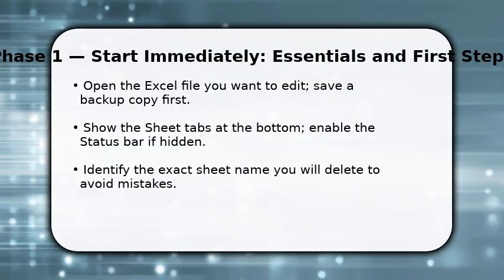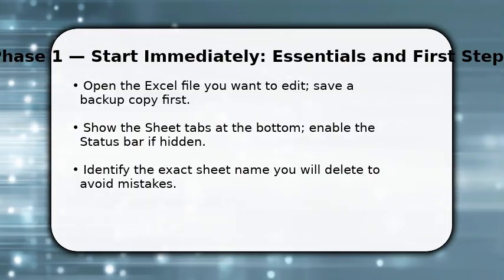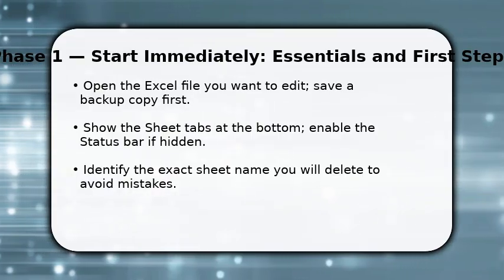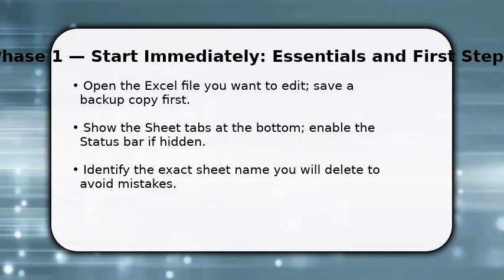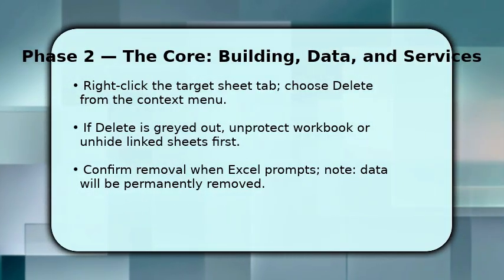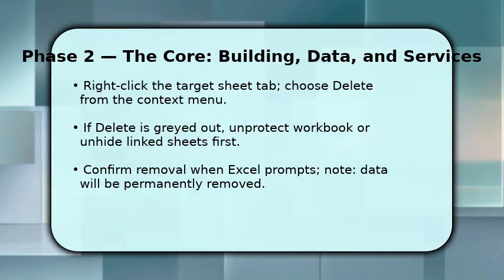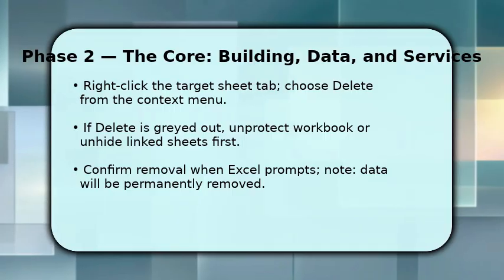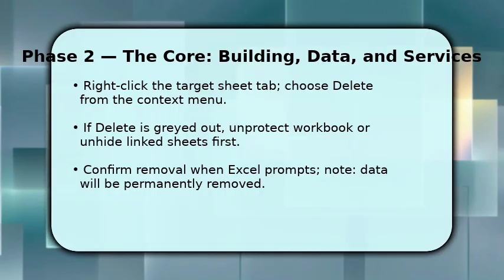How to Delete Page Excel (only Way)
How to Delete Page Excel (only Way) | 🔒 Surfshark VPN Deal — Stay private and secure. $1.99/mo + 3 Months Free ▸

Learn the definitive guide to deleting a page in Excel, including step-bythy methods and potential pitfalls. This video is essential for anyone needing expert advice on managing their spreadsheets effectively.

delete Page Excel, Excel Guide, Spreadsheet Management, Page Deletion Steps, Manage Spreadsheets Effectively,